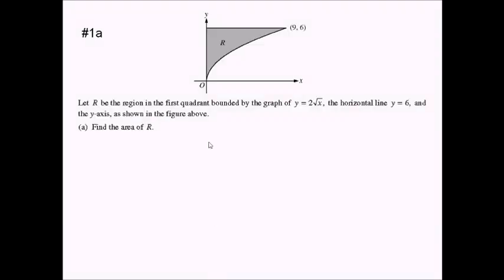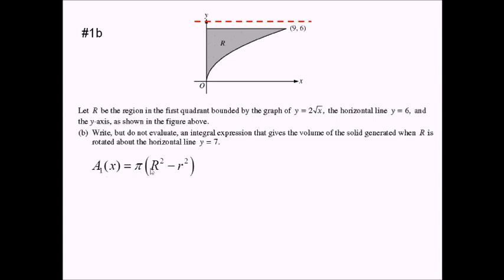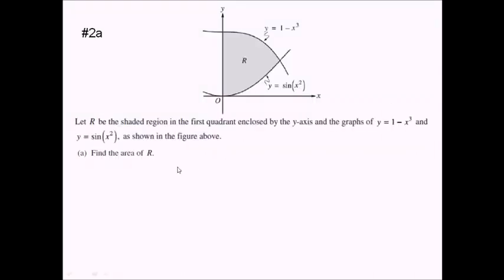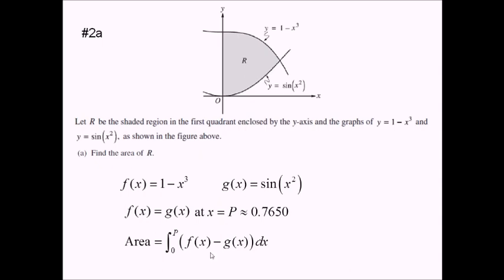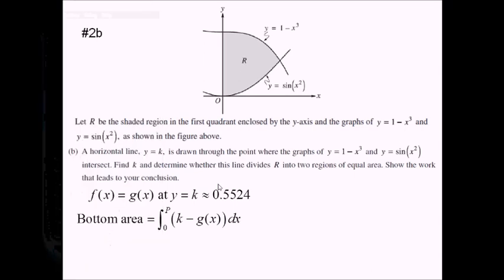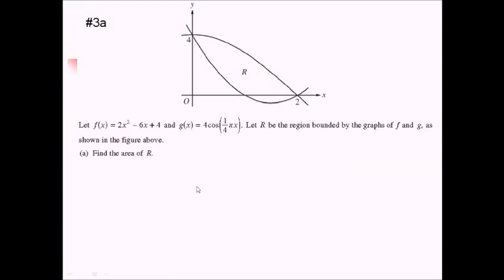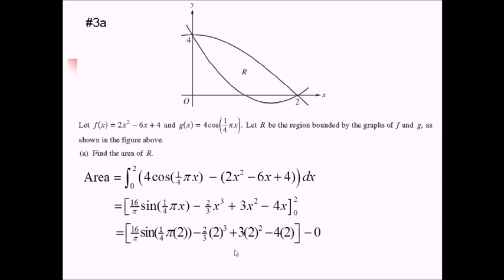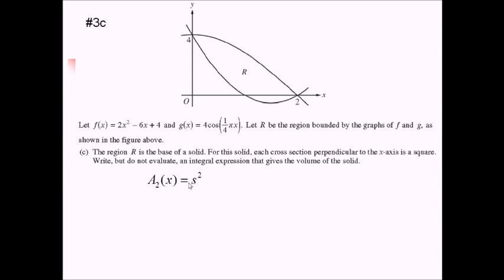Area and Volume Free Response Practice: Problem Set #1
Worked problems showing how to solve free response problems involving area and volume.

Go here for a PDF and handout to go along with this video